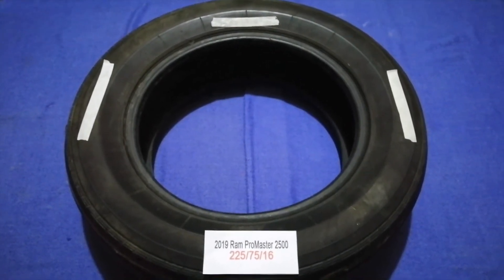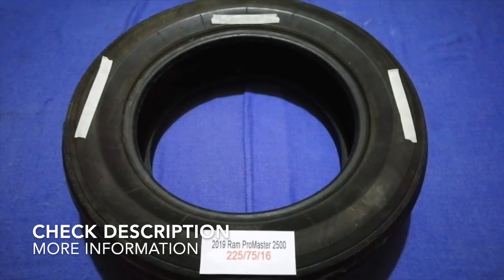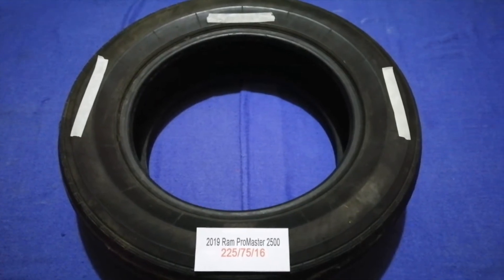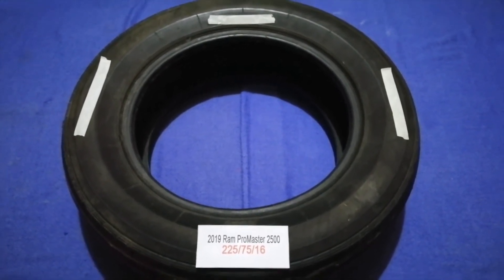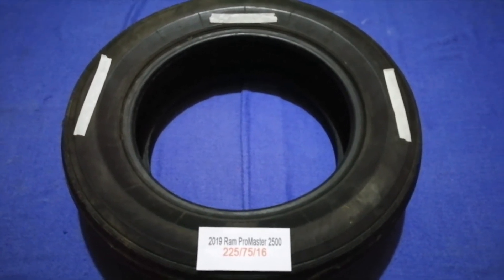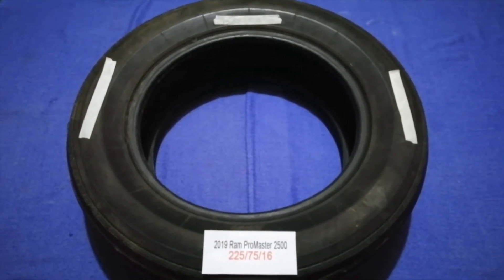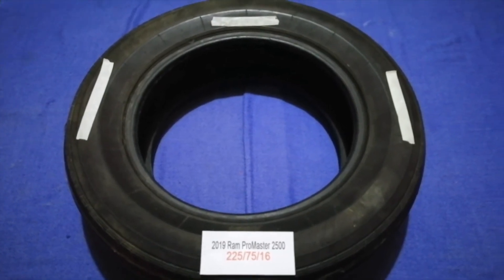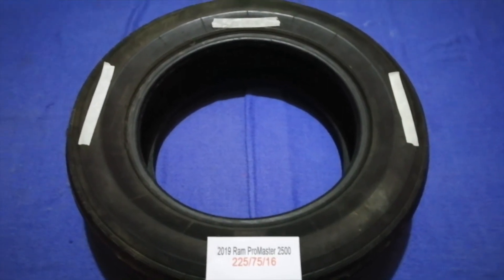🚗 🚕 2019 Ram Promaster 2500 Tire Size 🔴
2019 Ram Promaster 2500 Tire Size

2019 Ram Promaster 2500 Tire Size

Ram Trucks, stylized as RAM and formally known as the Ram Truck Division, is an American brand of light to mid-weight commercial vehicles, and a division of Stellantis (previously Fiat Chrysler Automobiles). It was established in a spin-off from Dodge in 2010 using the name of the Ram Pickup line of trucks.